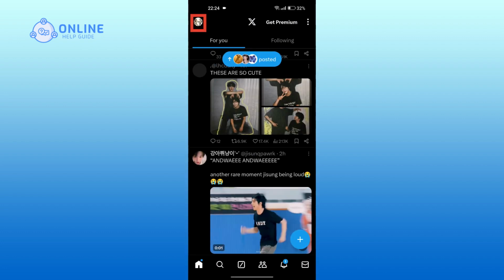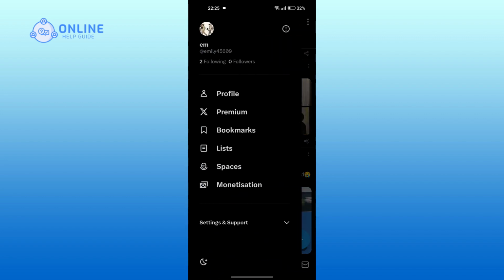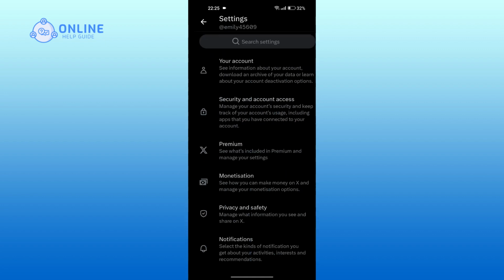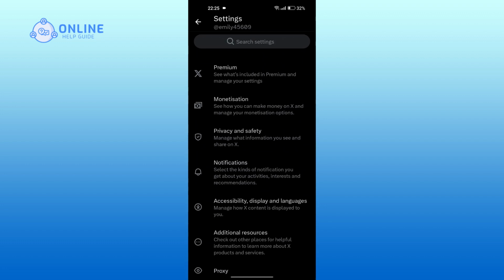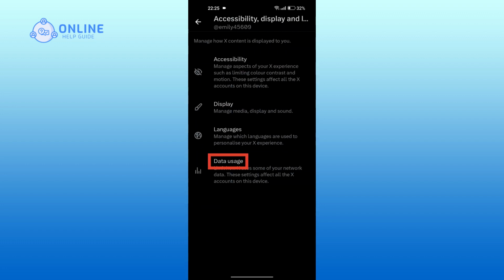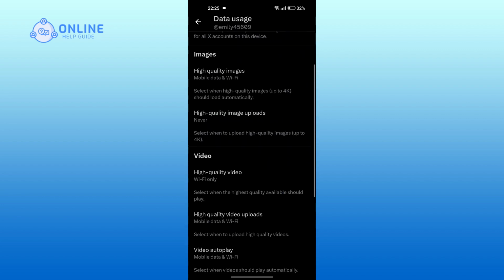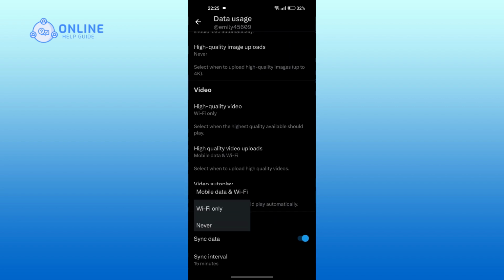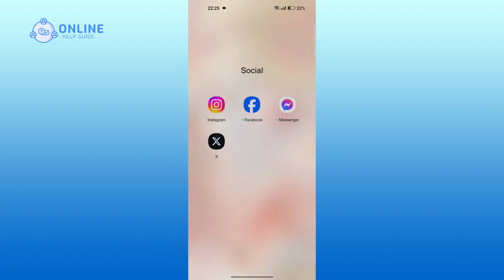How To Disable Video Autoplay On X (Twitter) 2024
Don’t want videos on X to autoplay when you’re scrolling? In this tutorial, I'll walk you through the steps to disable video autoplay on X.

Open X.
Tap on Settings and Support.
Go to Settings and Privacy.
Go to Accessibility, Display, and Languages.
Tap on Data Usage.
Tap on Video Autoplay at the bottom.
Then select Never.

And that is how to disable video autoplay on X.